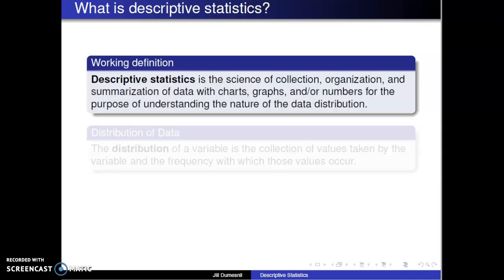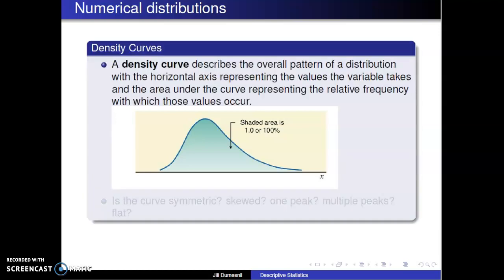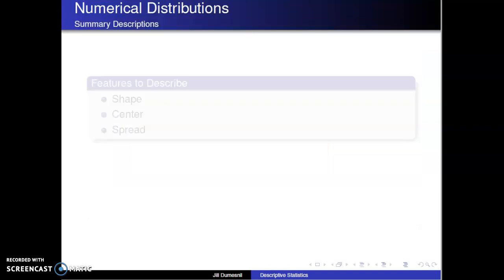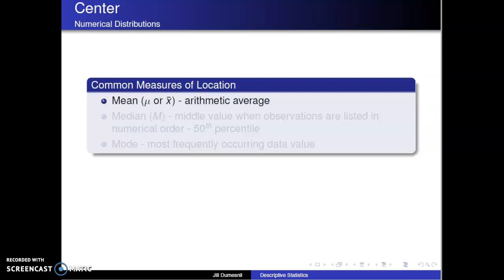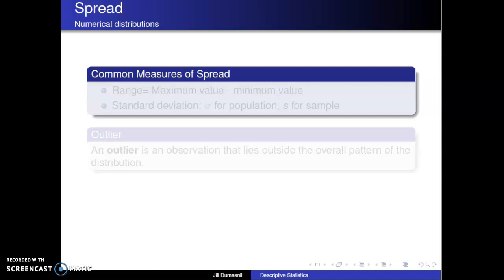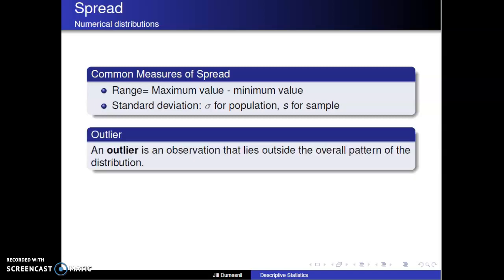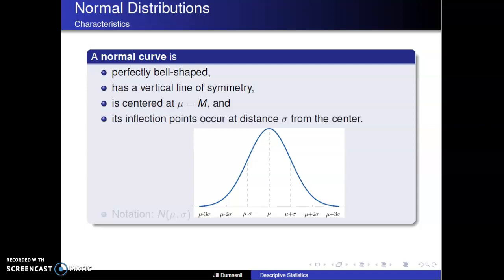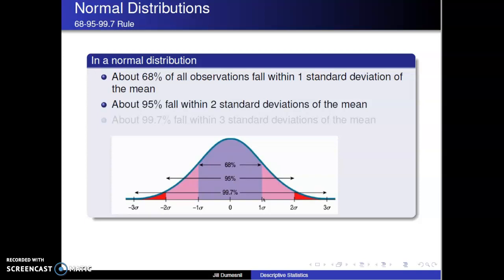Intro to Descriptive Statistics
We give an introduction to descriptive statistics focusing on definitions and foundational ideas.